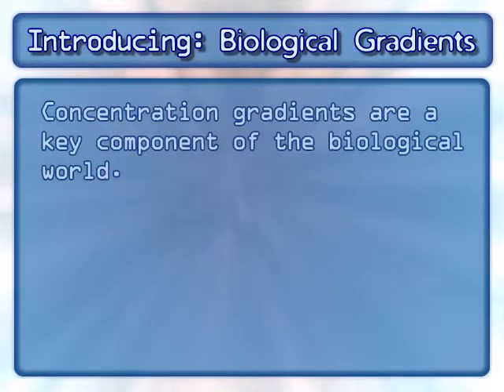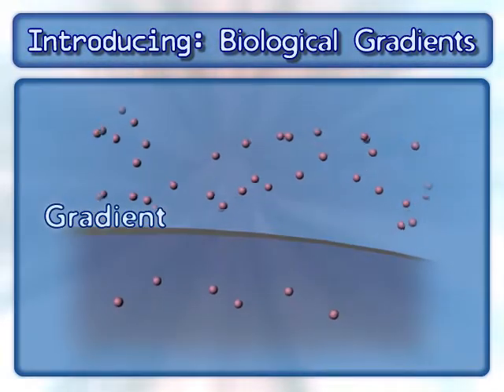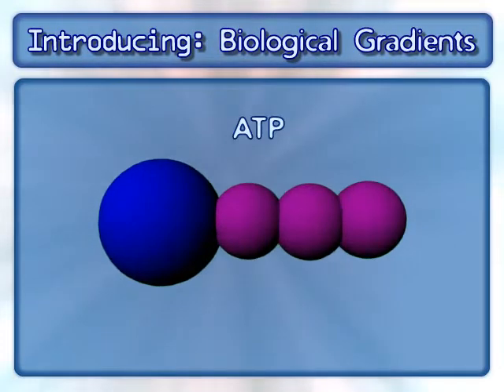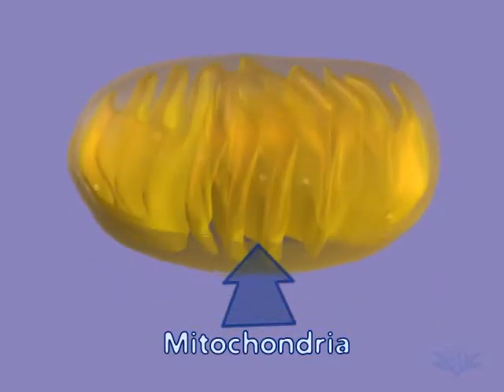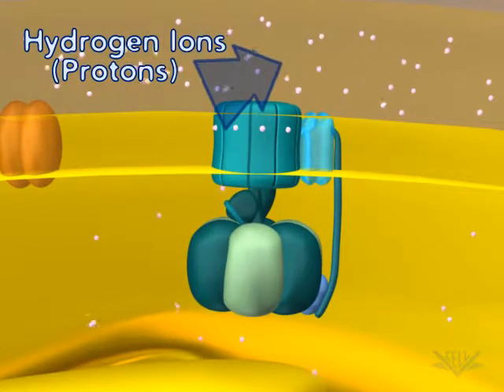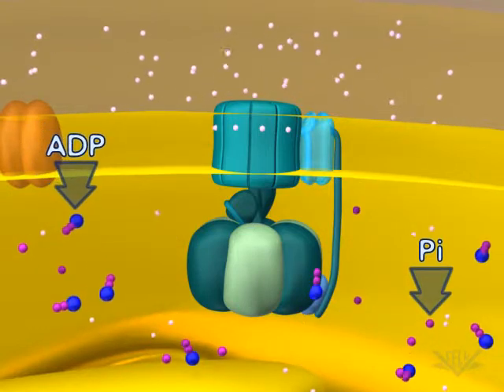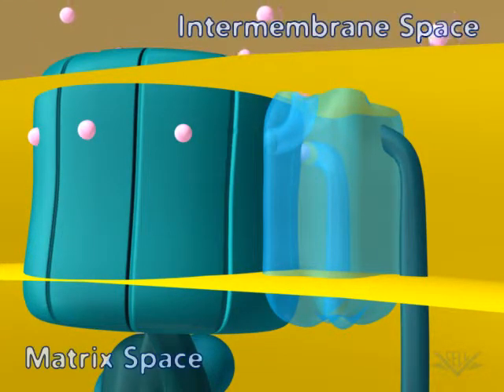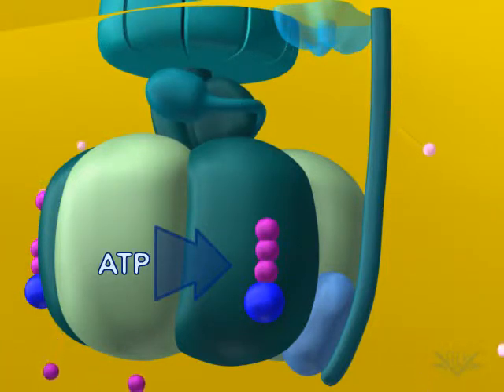Biological Gradients Ft. ATP Synthase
ATP Gradients animation